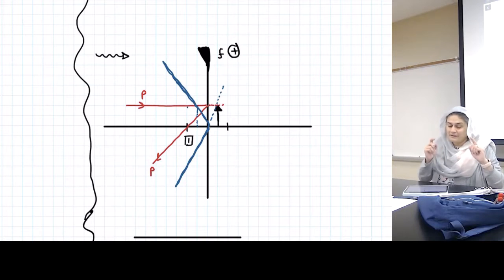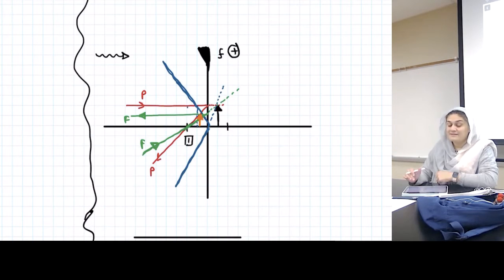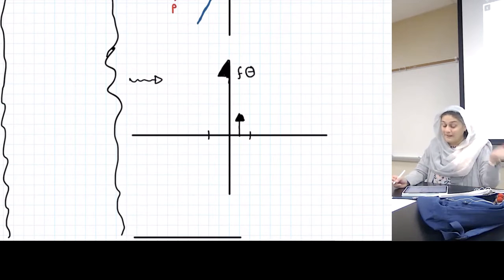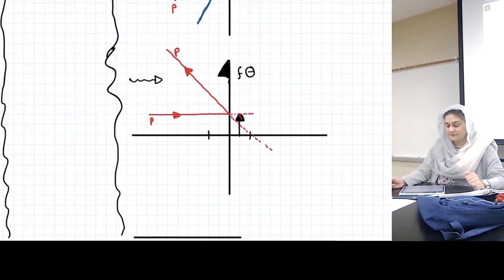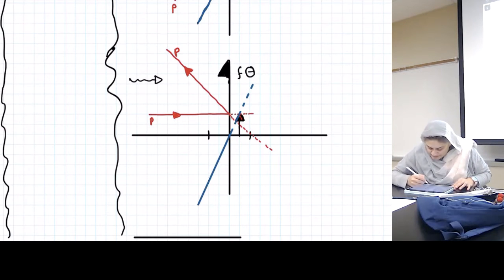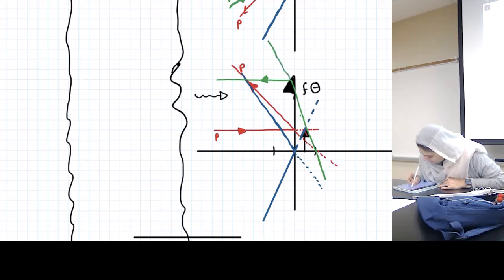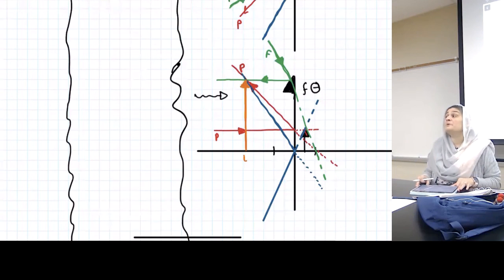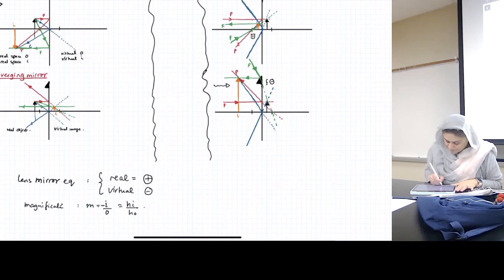3.1.6 Ray diagram for MIRRORS with negative object converging & diverging.401-waves